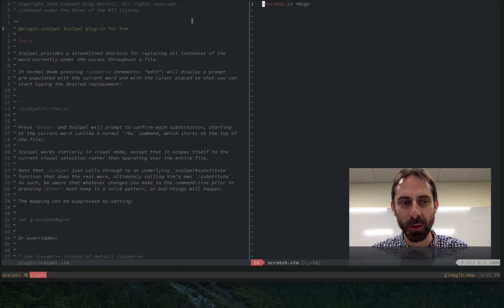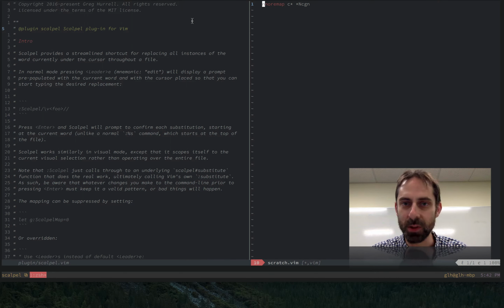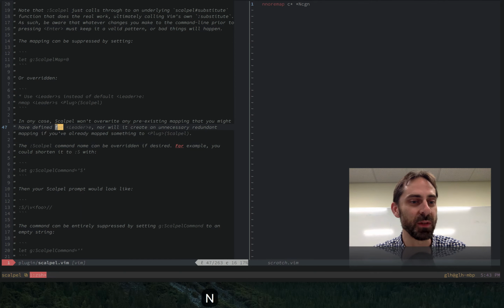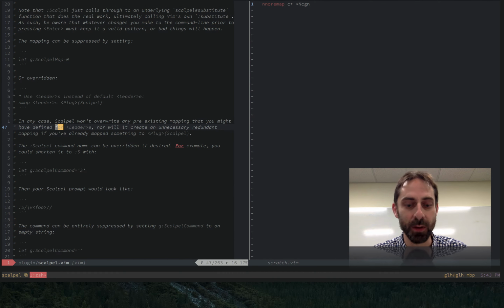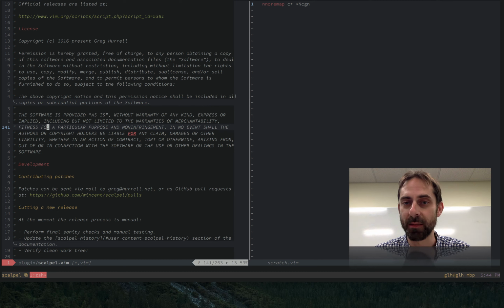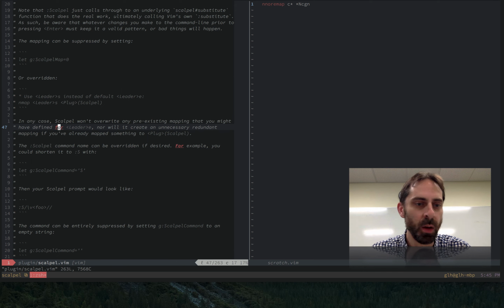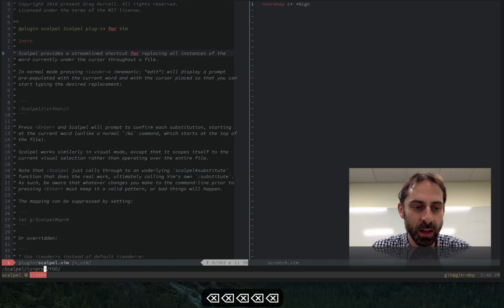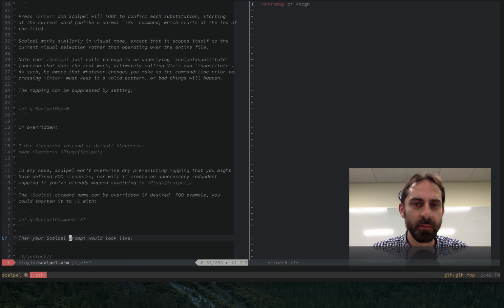Vim screencast #14: *Ncgn